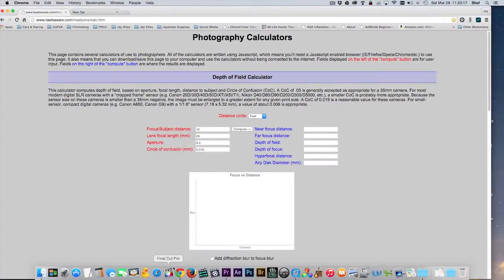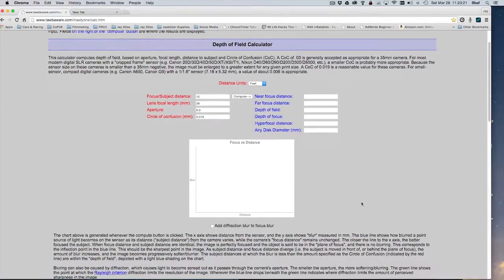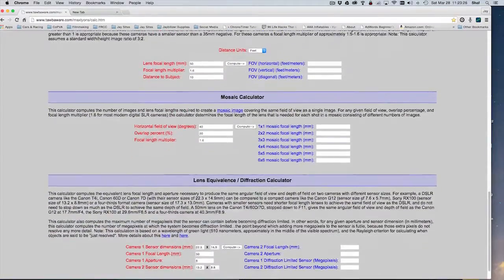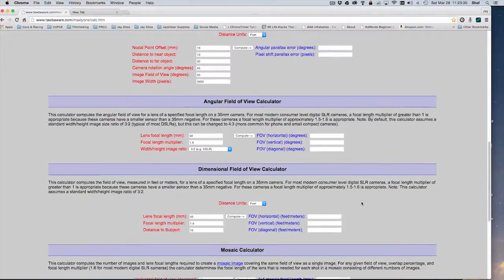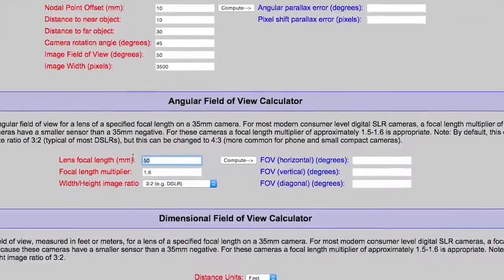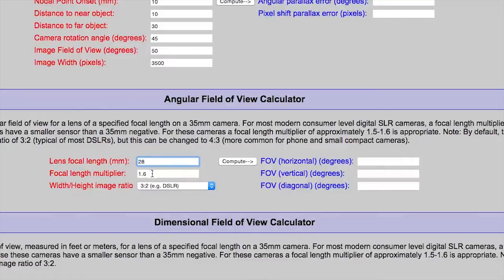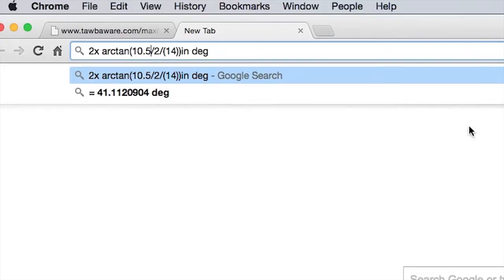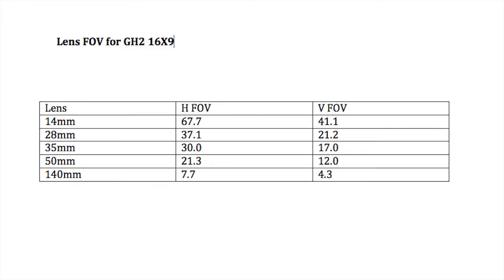How to Calculate the Field of View (FOV) for Any Lens.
In this Skylapser video, we show you how to calculate the Field of View (FOV) for any camera, or any lens. For shooting panoramic or giga-pixel photos, it’s necessary to know both the horizontal and the vertical FOV for the particular lens that you are using. Most sites only show you the Diagonal FOV for a full frame 35mm camera. There are exceptions such as Max Lyon’s Photography Calculator
But another way to calculate FOV is by using the following formula:
2x arctan(Sensor mm/2/(Lens mm))in deg
You can copy or type this formula into Google search and substitute the values for your camera’s sensor dimensions and your lens focal length and it will calculate your FOV value.
Be sure to check out for more tips, techniques, and tutorials.